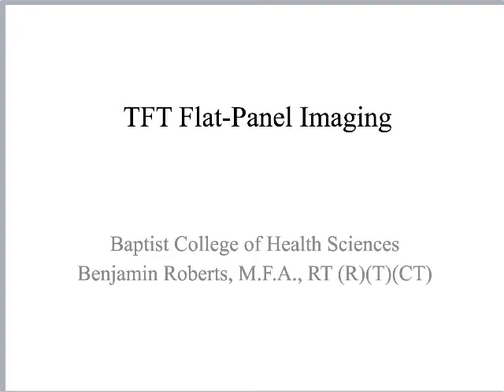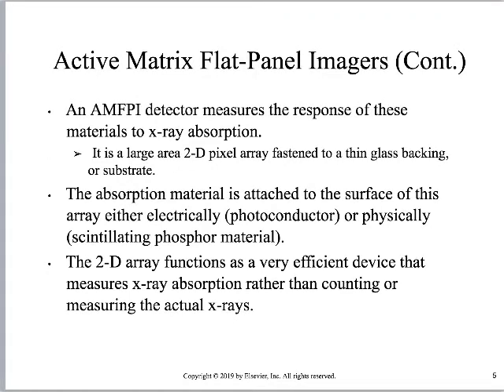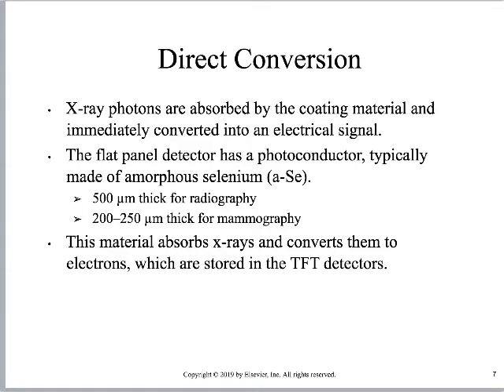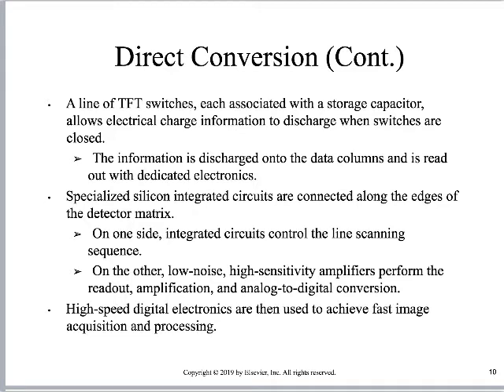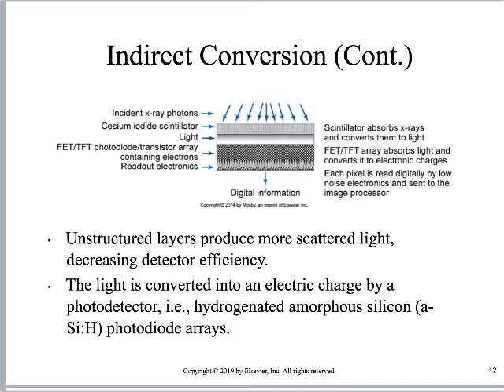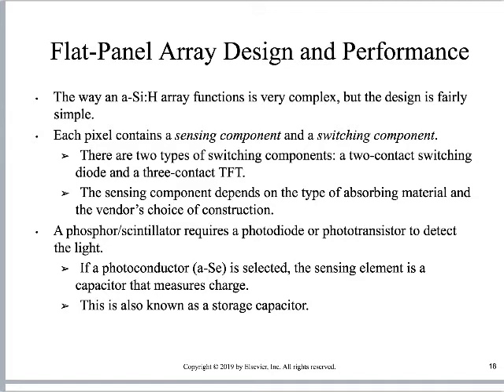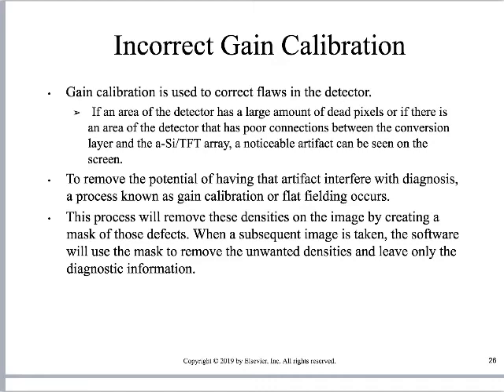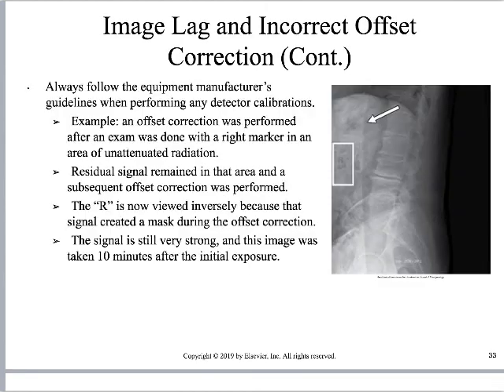TFT flat panel radiography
X-ray image production using direct and indirect TFT flat panel capture. Here's a discussion of PSP imaging